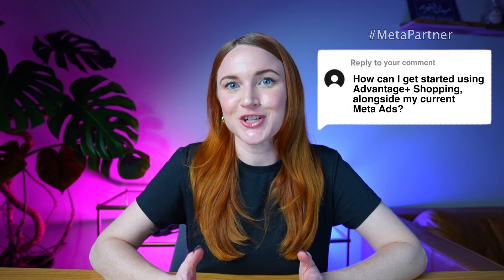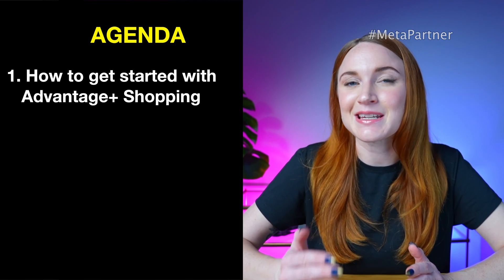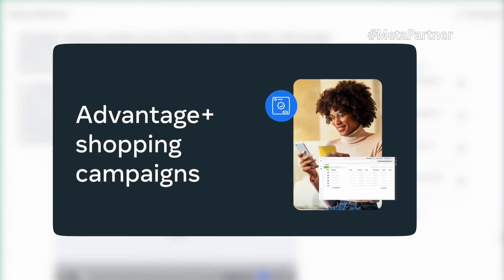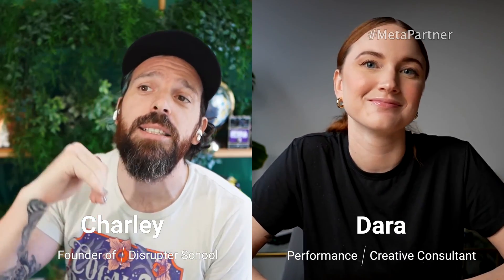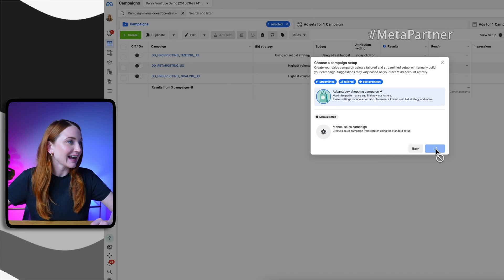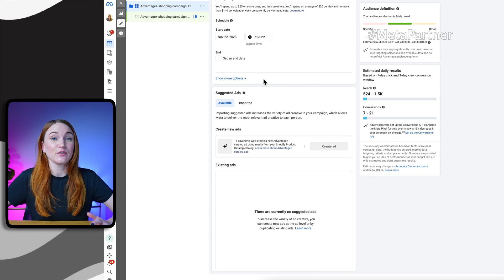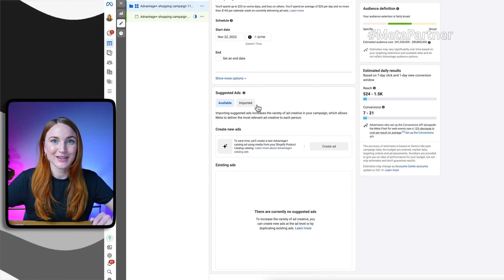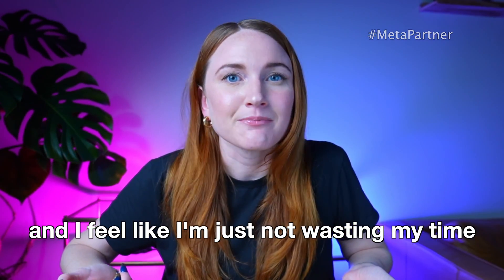The Ultimate Guide to Advantage+ Shopping (Meta Ads)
MetaPartner How do I get started with Advantage+ Shopping campaigns? If you’ve ever wondered how an expert media buyer starts incorporating these campaigns into an existing Meta Ads strategy, then this video is for you.